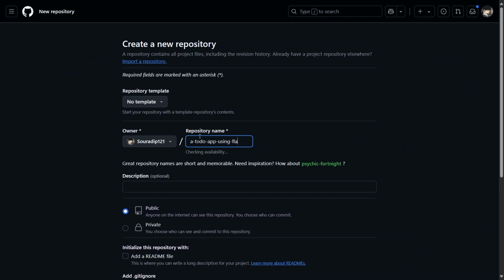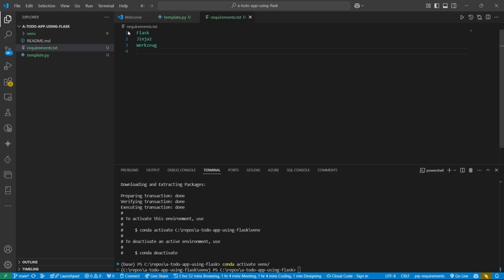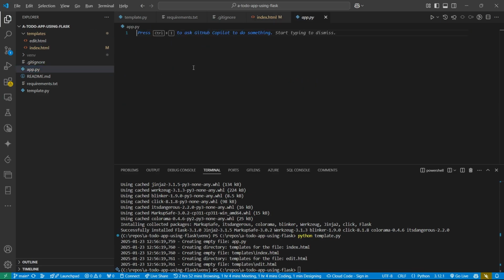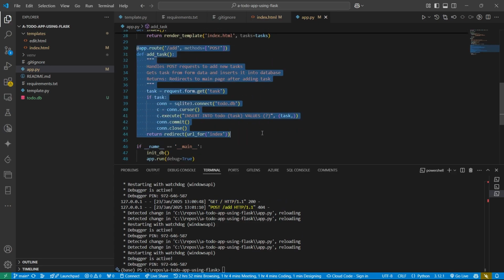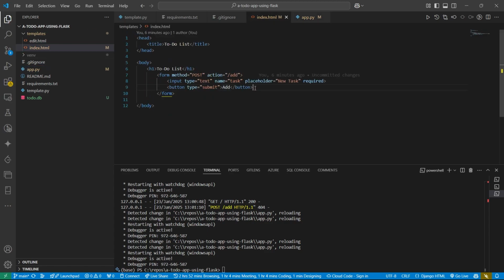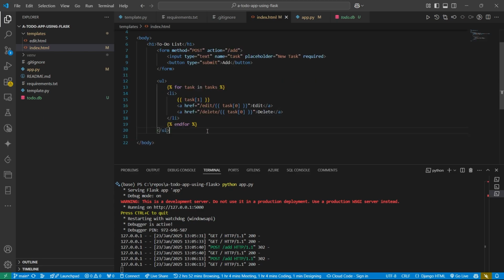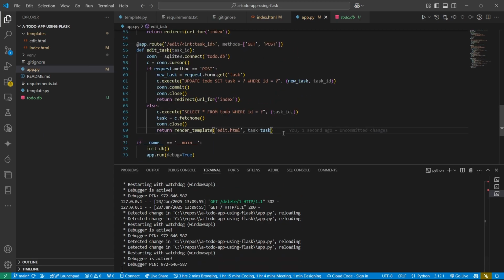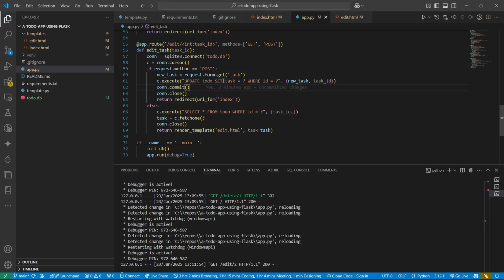Simple To Do List App with Flask and Sqlite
Under 13 mins we will build a simple to-do list application using Flask and SQ in Python